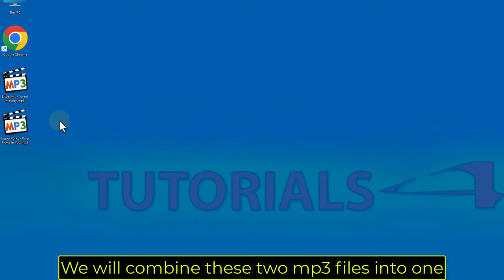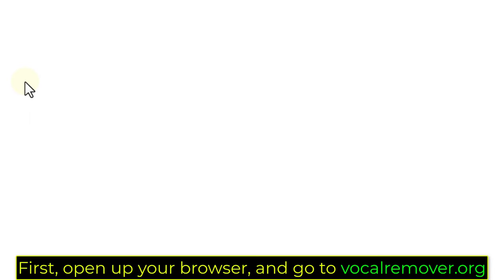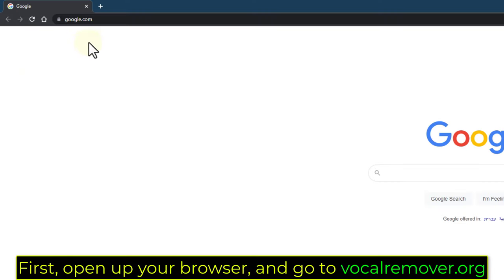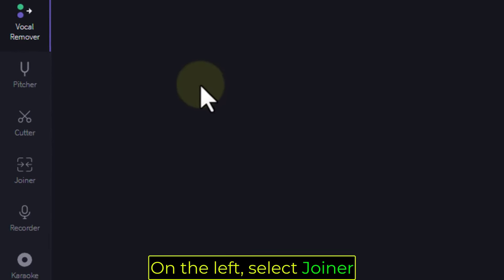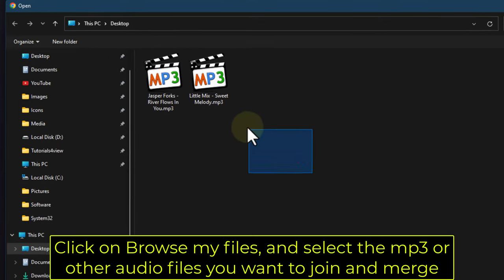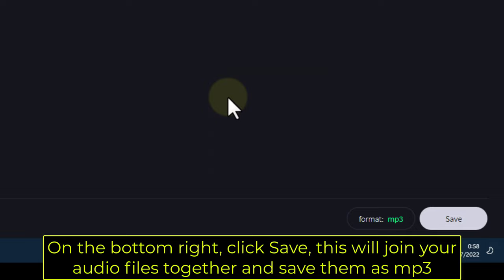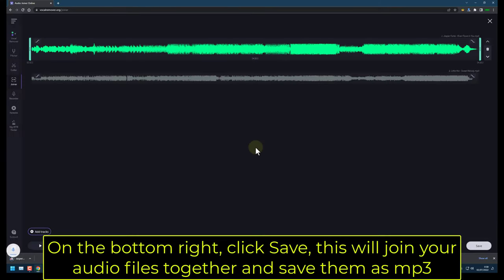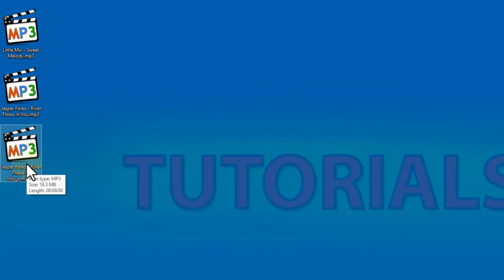How to Join / Merge multiple audio files into one (2022)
In this short guide we will show you how to join and combine multiple MP3 files into one file ( Join multiple audio files and save them as a one MP3 or other big audio file format ) for free and with ease using an online MP3 joiner. With this Website you can not only combing two audio files together, but upload and join many MP3 files from your computer, and then download them as a one continuously audio files with no pauses in between them.